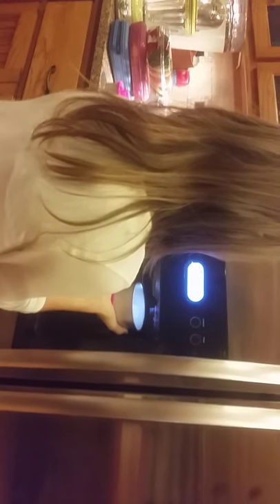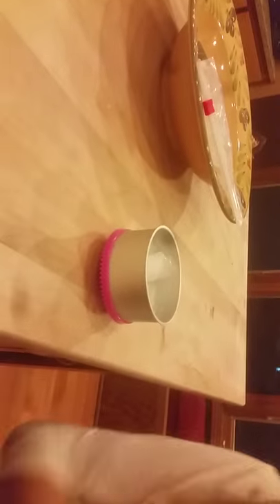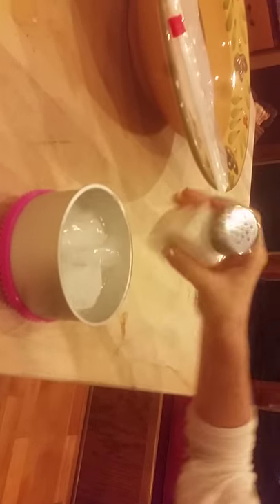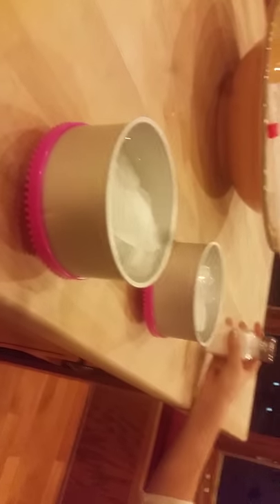How to make ice cream